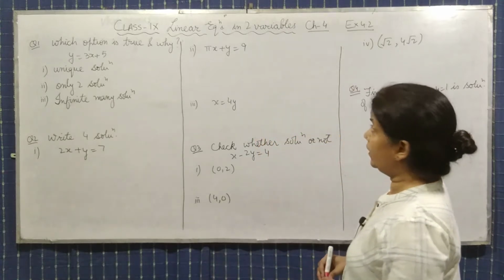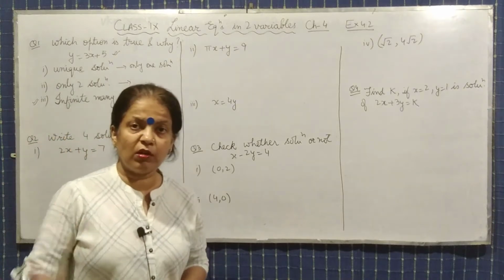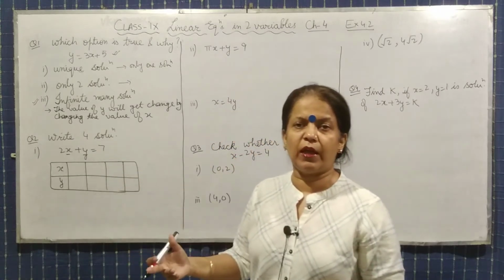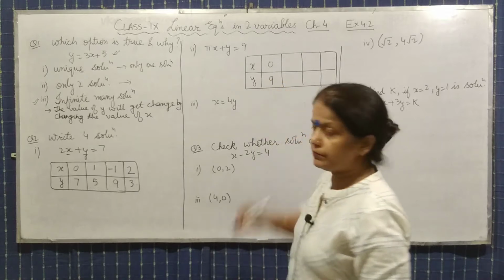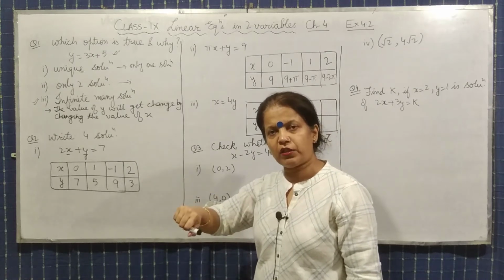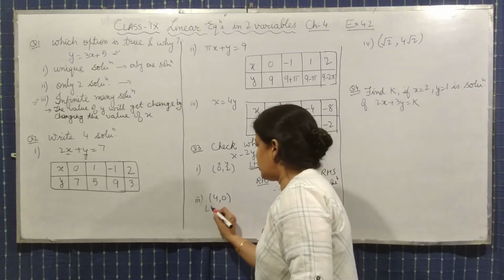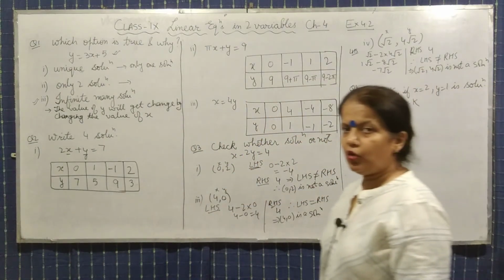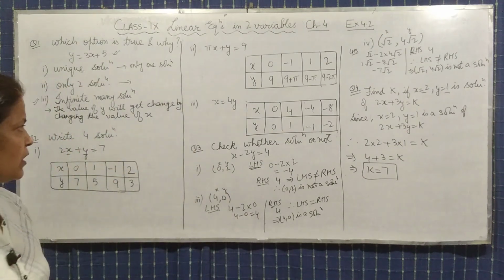Linear Equations In Two Variables Class – IX (Chapter -4)Exercise – 4.2 (Question 1 to 4)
In this video, students will find the solutions of linear equations in two variables.